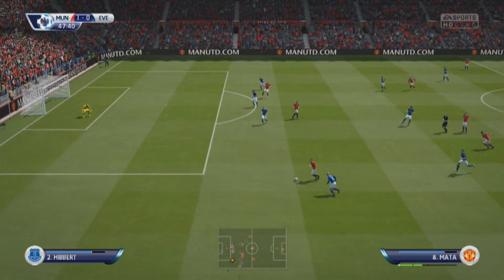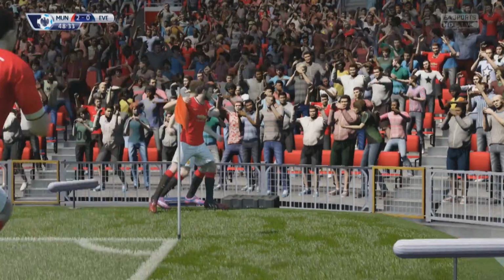BPL: Game of the Week - Manchester United vs Everton (FIFA 15 Simulation) 05-10-2014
This is our first ever Game of the Week (GOTW) of FIFA 15. The unique series returns as I analyse all the stats and results to determine the victor! I the background full highlights of the Manchester Untied vs Everton game will feature, as portrayed by EA Sports' FIFA 15 (fully simulated).

What Happened in Real Life:
Manchester United 2-1 Everton
Manchester United returned to the Premier League's top four for the first time in more than a year as Radamel Falcao's first United goal proved decisive against Everton.
Angel Di Maria's calm finish gave the hosts a lead that survived to half-time as Leighton Baines saw a penalty saved.
Baines picked out Steven Naismith to nod in an equaliser and Falcao cleared a Phil Jagielka header off the line.
But Falcao stabbed in from Di Maria's shot to grab the winner.
Everton, who have won only one of their first seven league games, could easily have taken something from the game but Bryan Oviedo, who scored the winner in the fixture last season, was denied by a tremendous stoppage-time save from David De Gea.